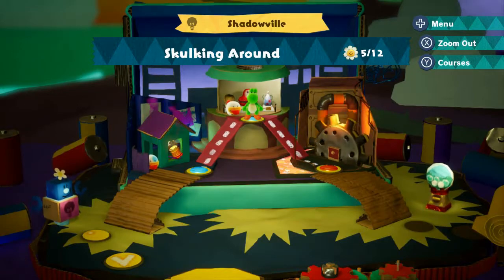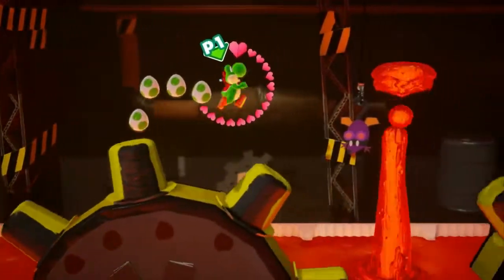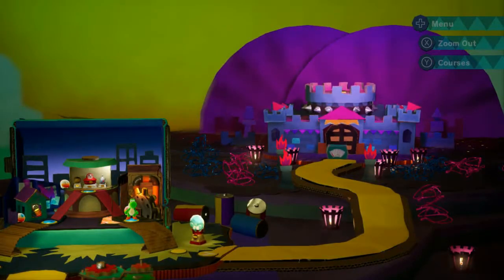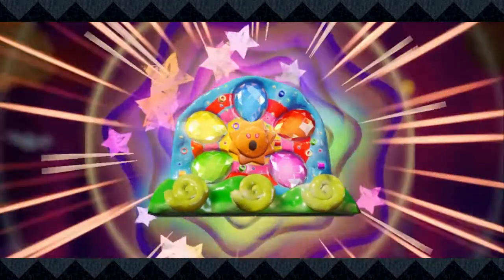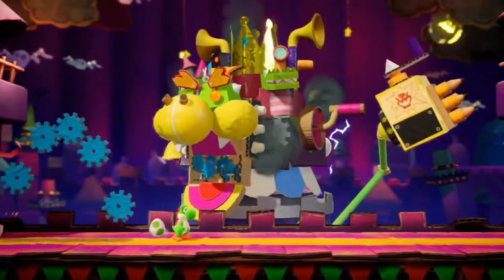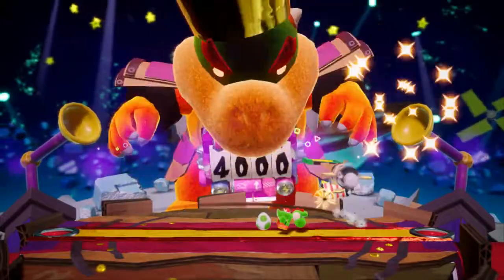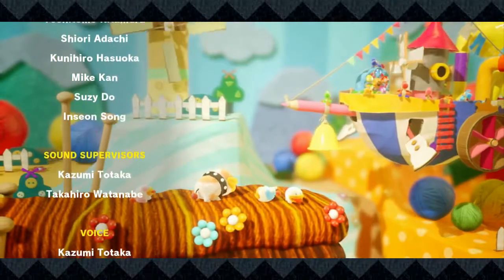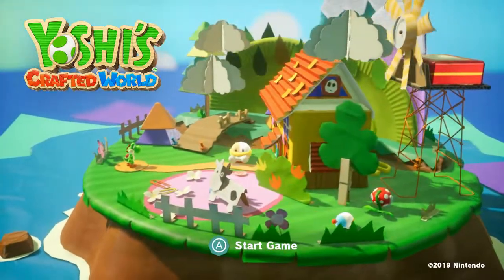Yoshi's Crafted World FINALE: Tyrannical Tussle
The last Dream Gem is in our reach! After traversing a lava-filled factory, it's time to put the smackdown on Baby Bowser! Let's make sure this brat learns his lesson!